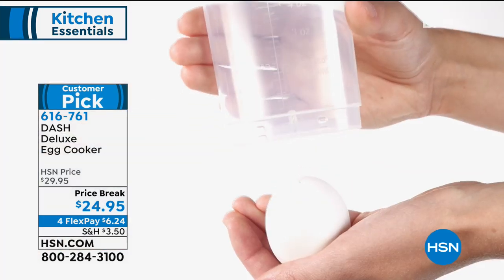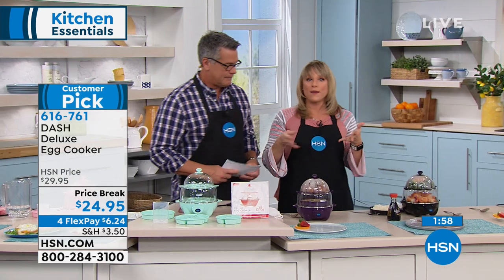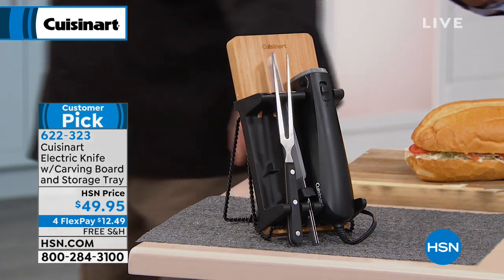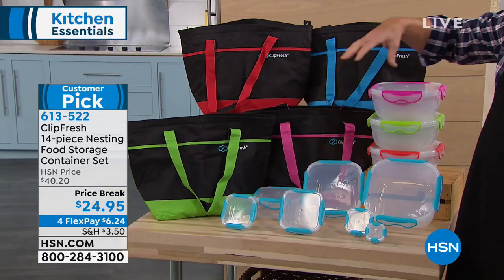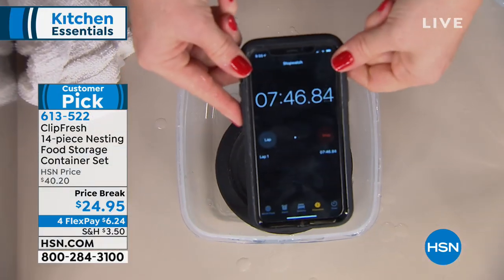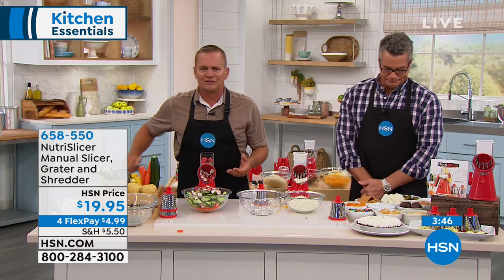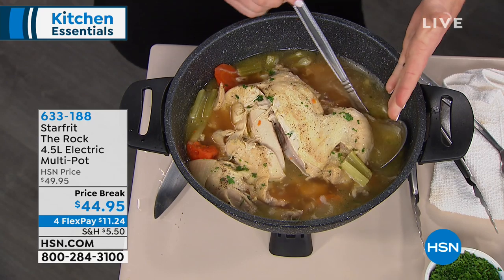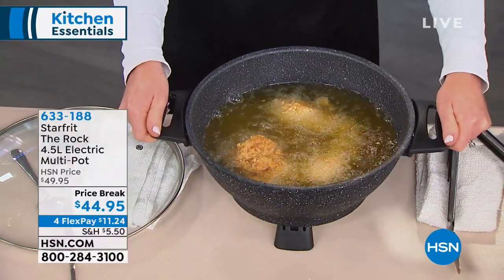HSN | Kitchen Essentials 02.28.2019 - 05 AM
Shop an extensive collection of cookware, kitchen tools and accessories.